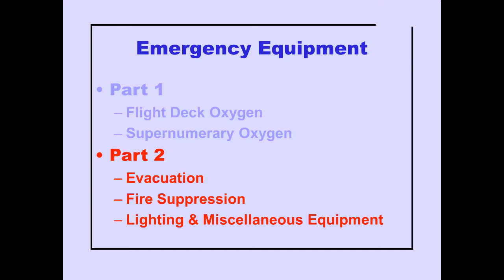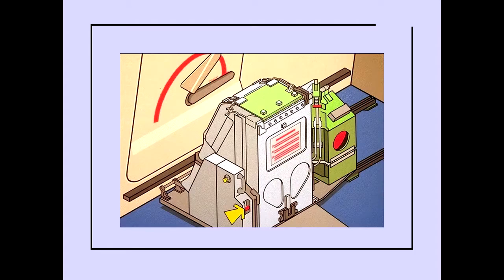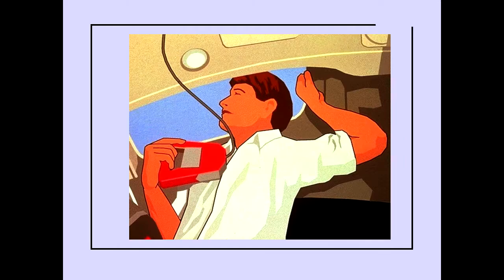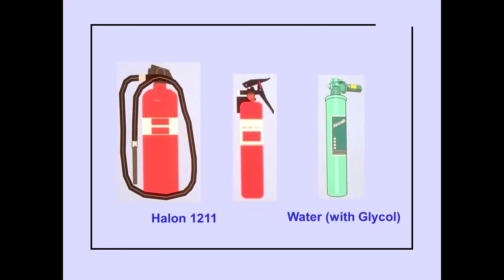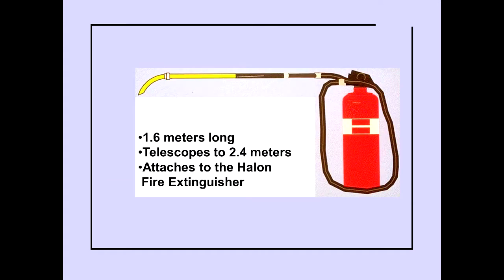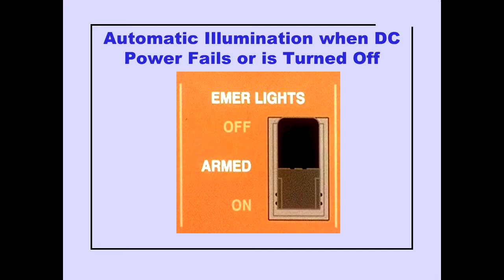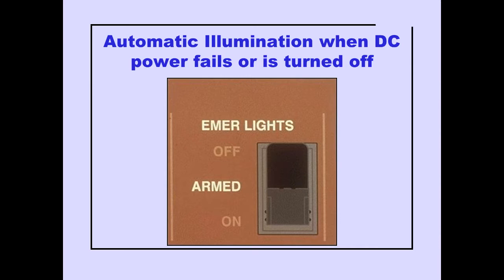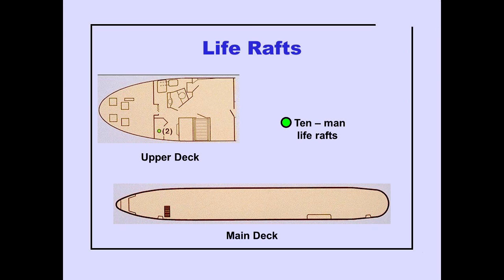#42 Emergency Equipment Part 2 Boeing 747 400 CBT